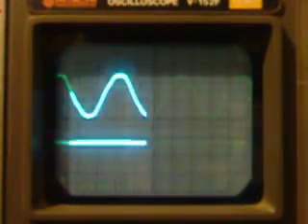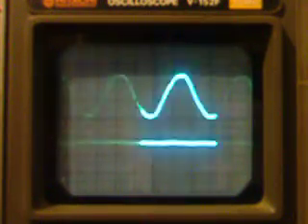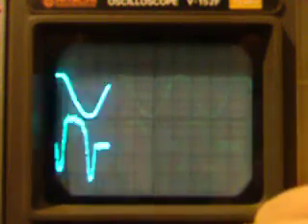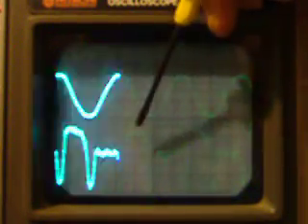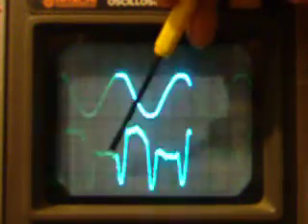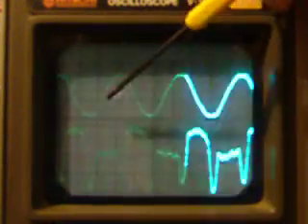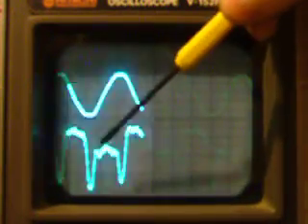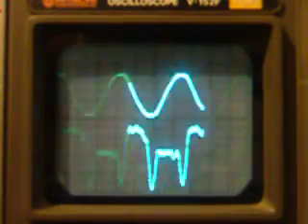The Hunt for Buzz & Hum - Part 2 of 10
Description of the waveform of the noise in a vacuum tube guitar amp.